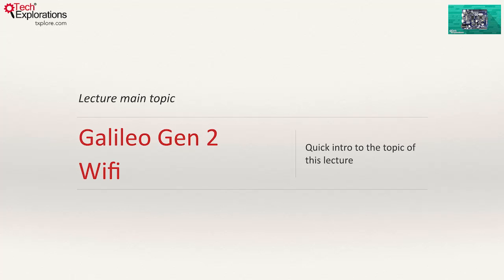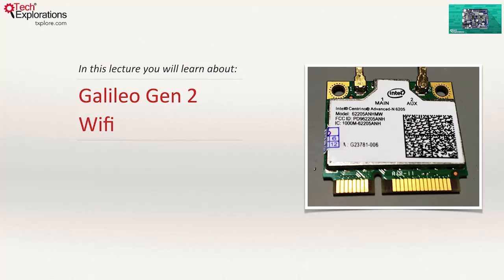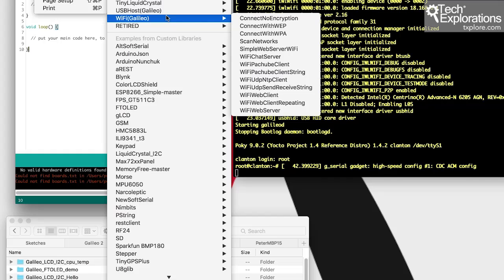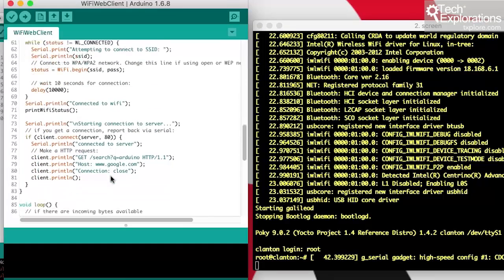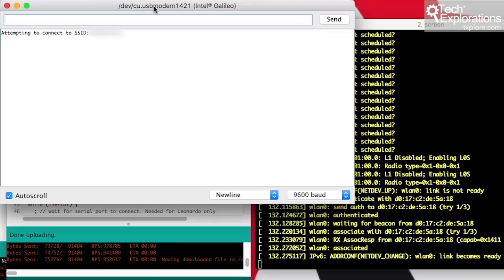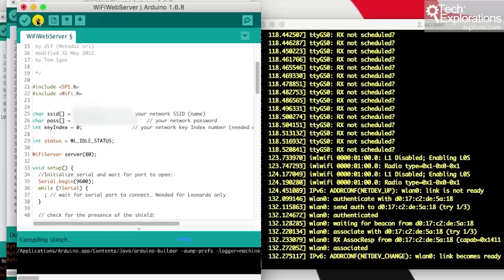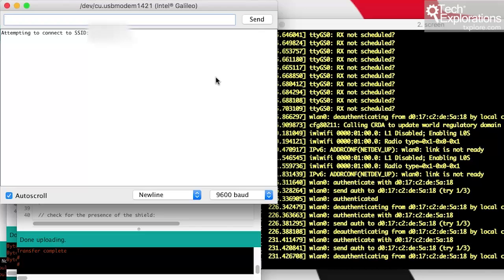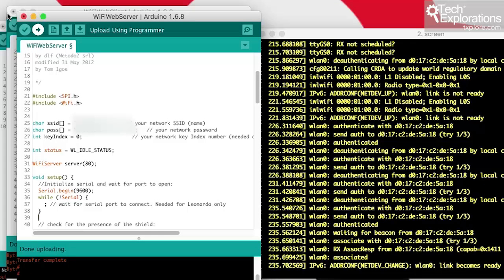Advanced Arduino Boards and Tools - Full lecture - Galileo Gen 2 Wifi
Sign up to our FREE Arduino Tips and Tricks newsletter, and receive them once a week! Here's a sample

Want more content from Tech Explorations? Here's what you can do:

for top-rated video courses

* Kicad Like a Pro: Learn the World's favourite open source PCB electronics design automation tool